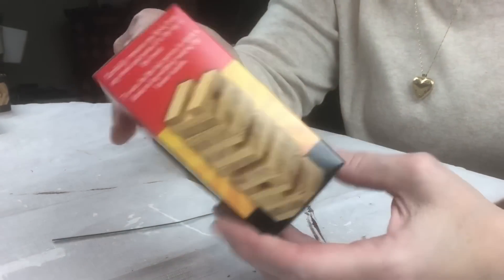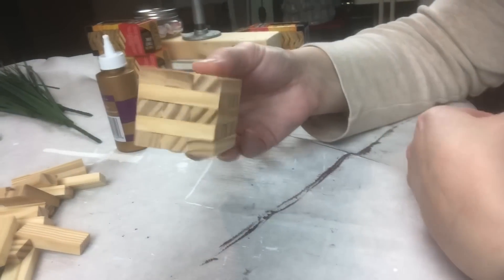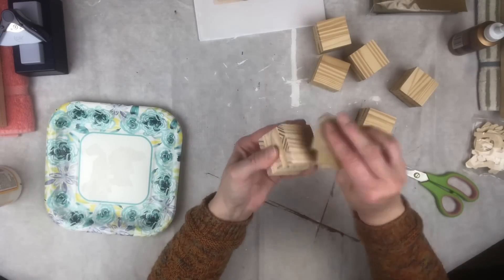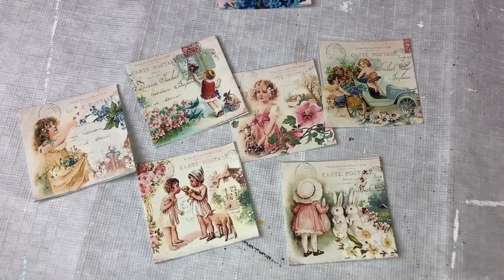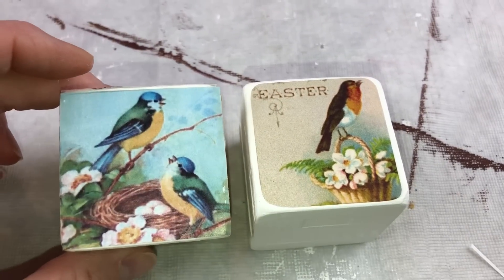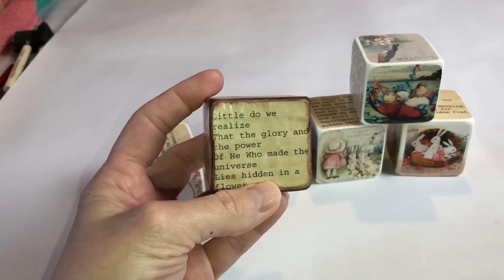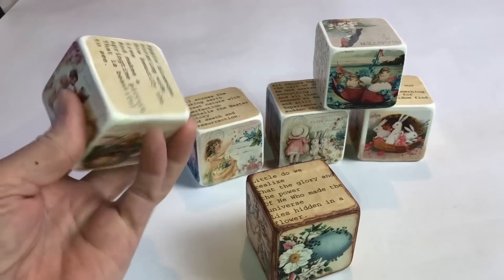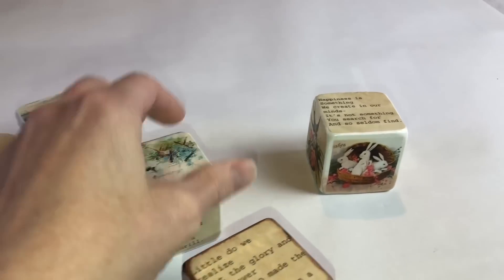Dollar Tree DIY | Vintage Blocks | Easter Decoration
This is my favorite DIY this year and I am so excited to share it with you. This literally only cost about $7.00 to make and it looks like something you would buy at Hobby Lobby. This took me almost a week to make because I only had a small amount of time each day to work on it. This is so worth the time and displaying these blocks will bring me so much joy because I made them.  As always, I hope this video left you with some inspiration to go out and make something super cute and affordable. If you decide to make some blocks of your own, post them on Instagram and tag me so I can see your creation!